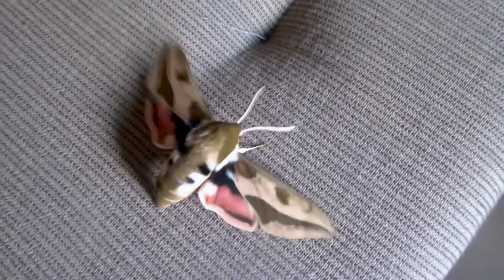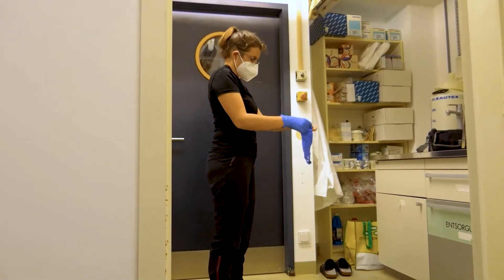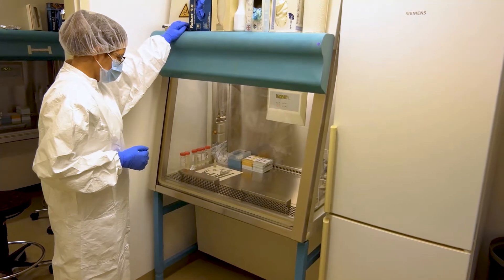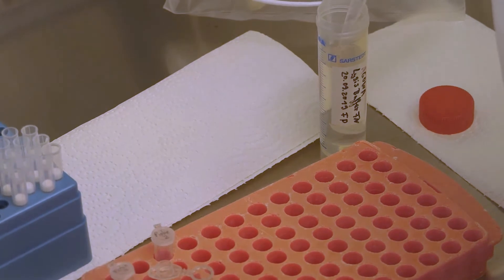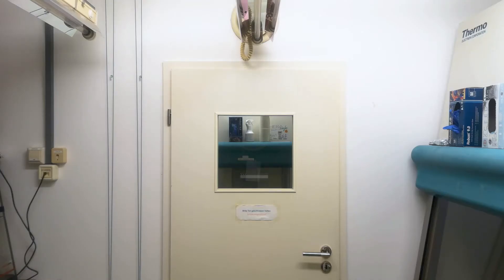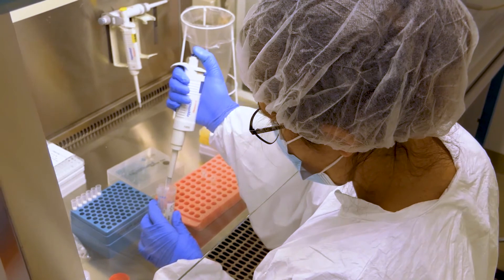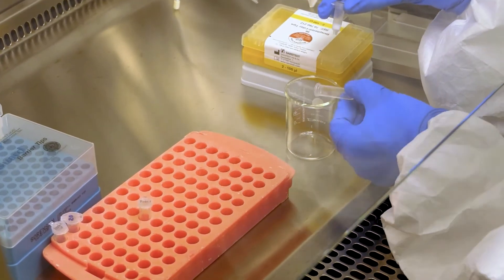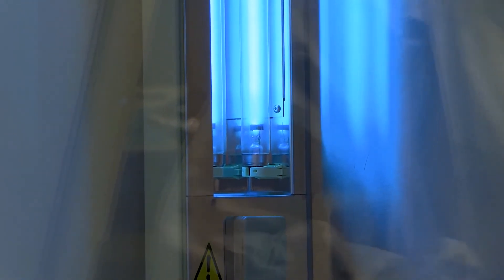aDNA extraction (Hundsdörfer, Patzold)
In this video we show you how to use the Monarch kit (NEB) for aDNA or historic DNA Isolation at Senckenberg Dresden.
We take you ´backstage´ in our labratories and show you the process of DNA extraction step by step.

Degradation of DNA into smaller fragments is caused by several factors including exposure to radiation (mainly UV), temperature, pH, chemicals used for specimen preservation, and free water, resulting in an inverse correlation between sample age and fragment length. These factors drive single-strand nicks and double-strand breaks, which leads to an accumulation of highly fragmented DNA and single-stranded DNA. Therefore, both highly fragmented DNA and single-stranded DNA (ssDNA) need to be targeted in DNA extraction from museum specimens. Customised non-commercial protocols (non-kit) were shown to be successful in DNA extraction from subfossil and museum specimens. However, they are very time consuming and thus not suitable for high throughput next generation sequencing (NGS) approaches. The transition of these protocols to a silica column-based approach would help to overcome this restriction and drive the study of century-old museum samples.

New England Biolabs (2021) Monarch® PCR & DNA Cleanup Kit (5 μg).

Patzold, F., Zilli, A., & Hundsdoerfer, A. K. (2020) Advantages of an easy-to-use DNA extraction method for minimal-destructive analysis of collection specimens. PloS one, 15(7), e0235222.

Patzold, F. (2020) ssDNA extraction protocol.

 Senckenberg Dresden 2021